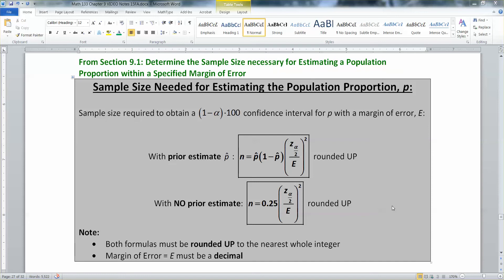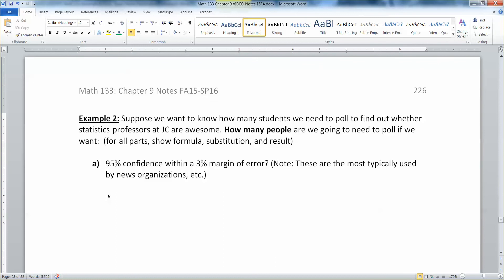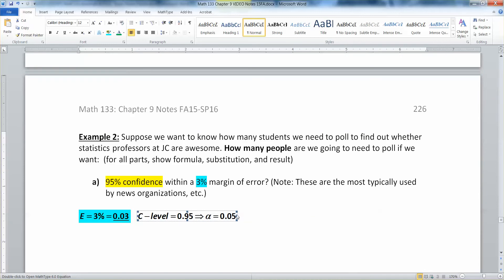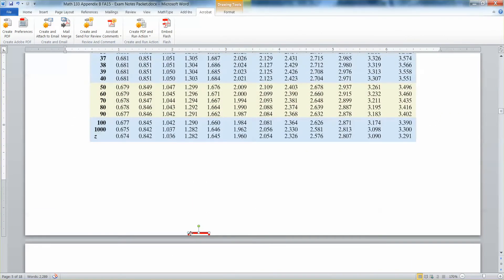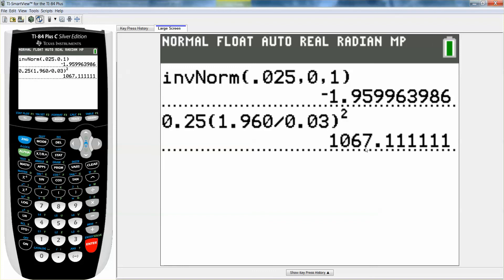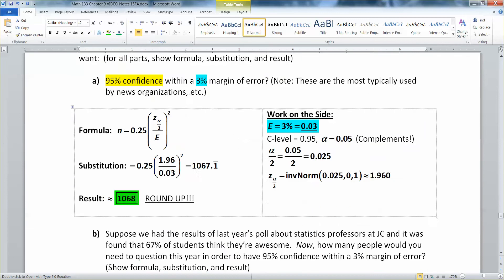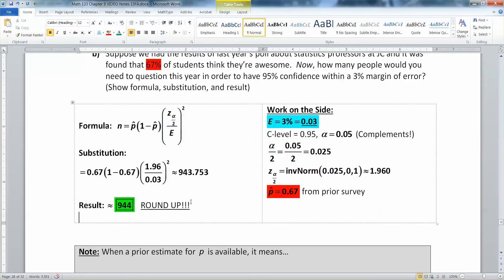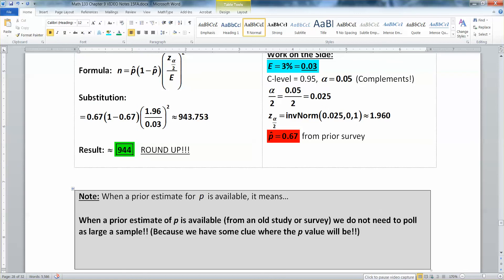9.4 - Part 2 of 5 - Math 133 Lectures FA15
Sample Size and Confidence Intervals

- Sample size estimates for a single proportion with no prior estimate
- Sample size estimates for a single proportion WITH a prior estimate